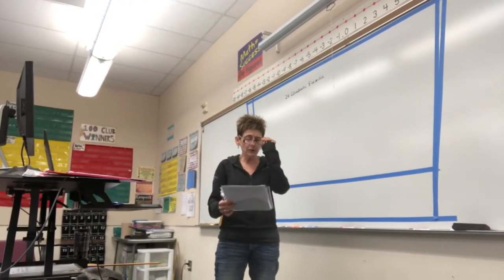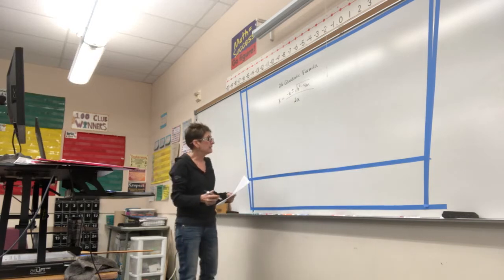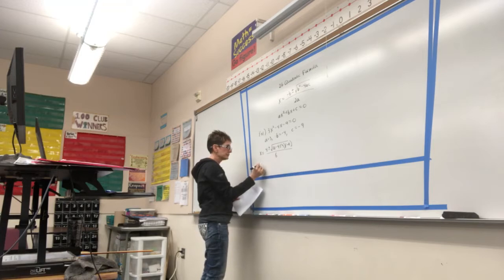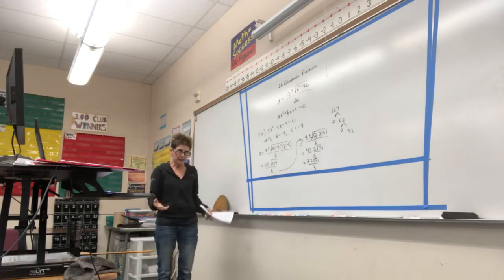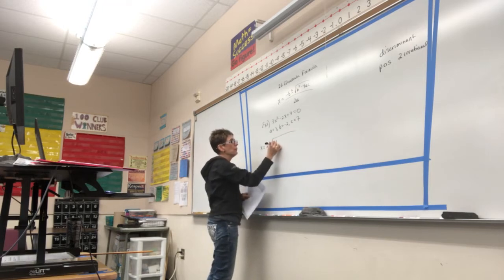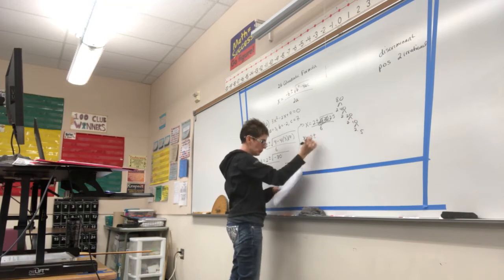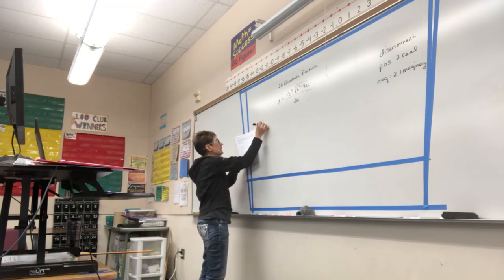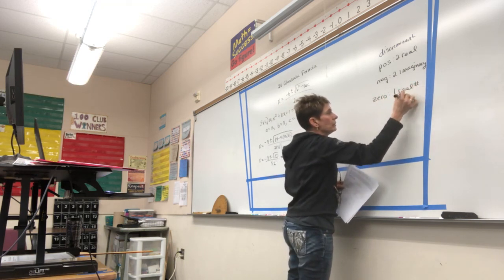AA 2.6 Notes